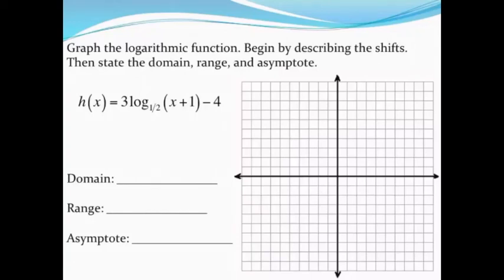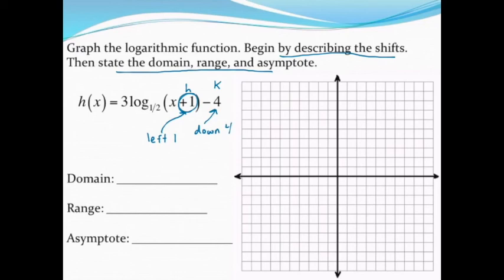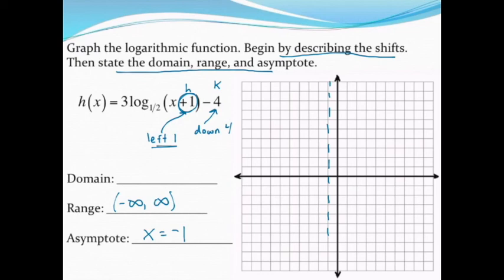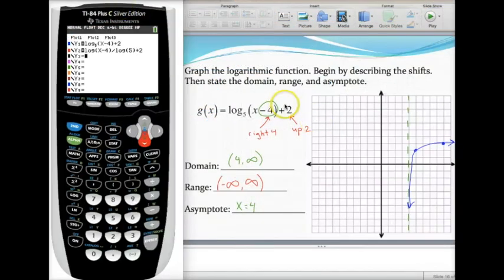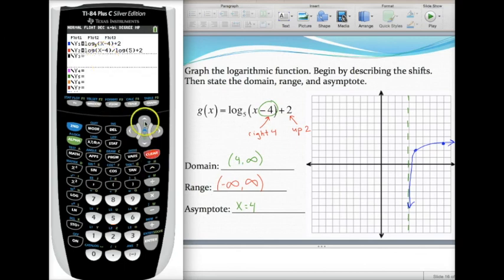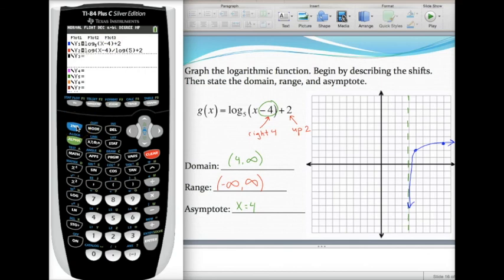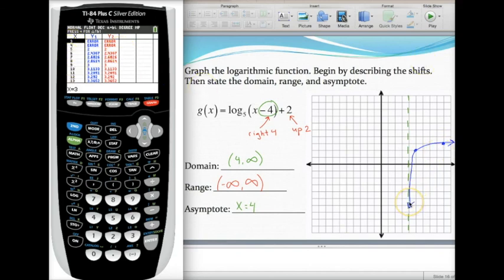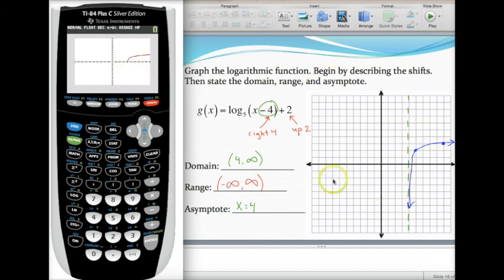Graphing logarithmic functions 1